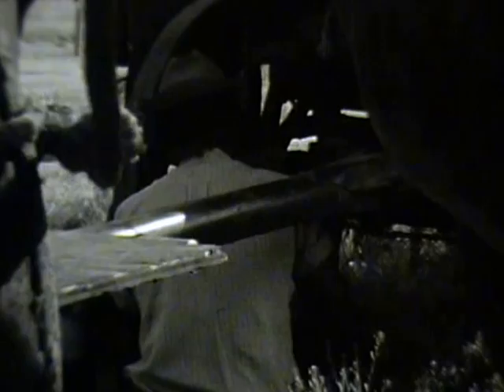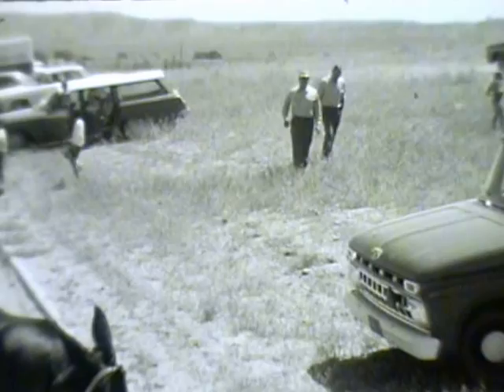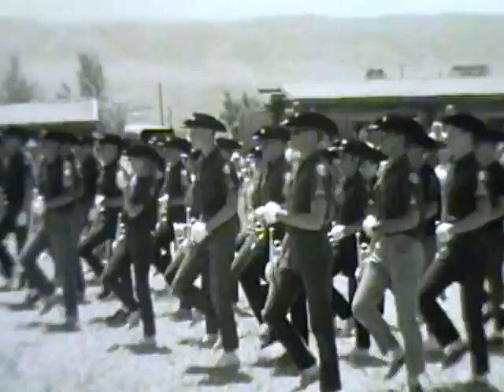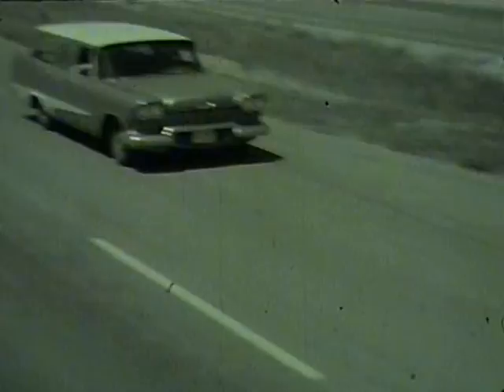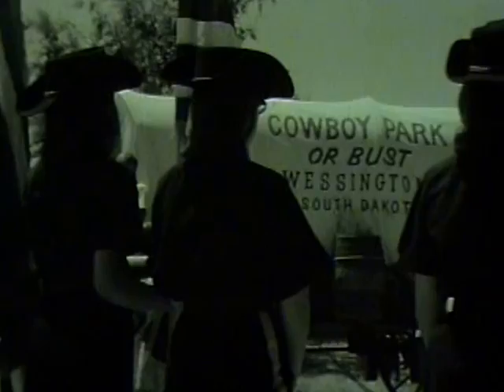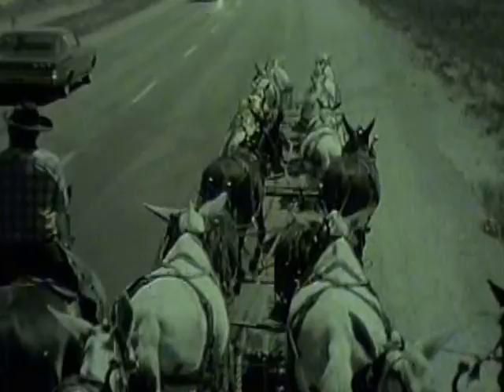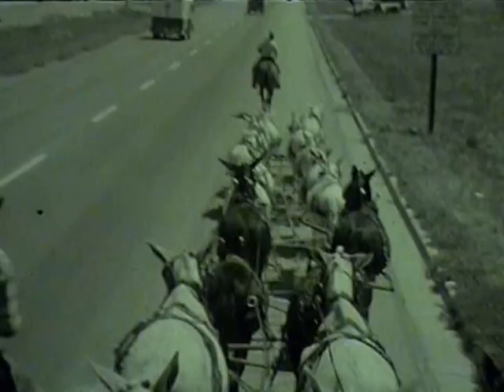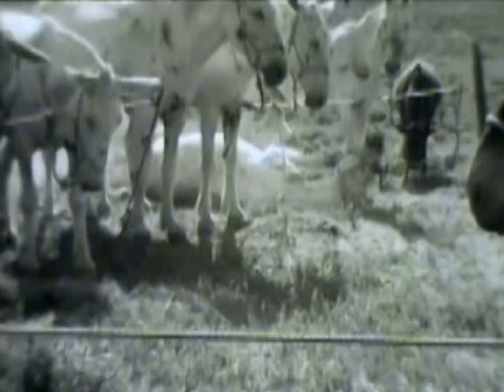Bob Wakefield Trail of the Jackasses with Jean DeHaven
Bob Wakefield presents the documentary film Trail of the Jackasses created in June 1966 as Jean DeHaven drove his 20-mule jerkline rig across Wyoming as part of  Death Valley to Montreal trek. The film features the renowned Casper Troopers as they welcomed DeHaven's band of adventurers to old Fort Caspar, and a 1969 interview on Denver television.